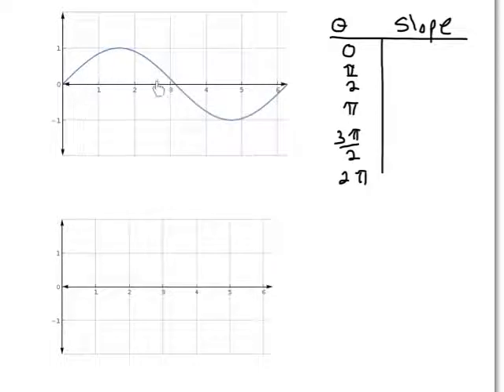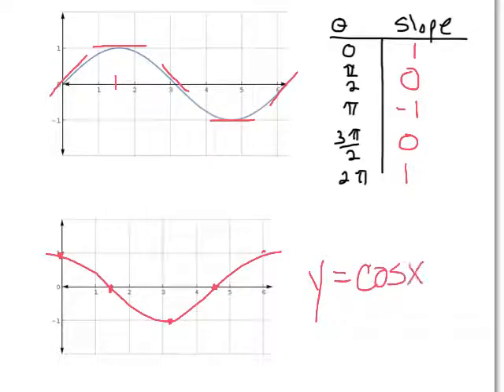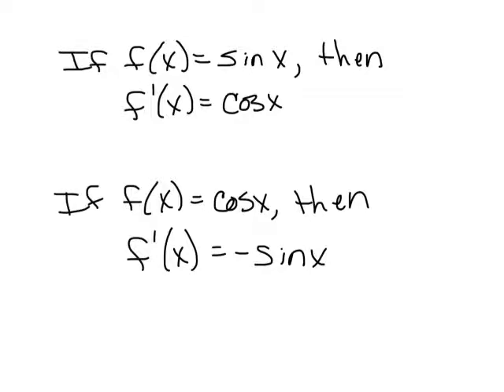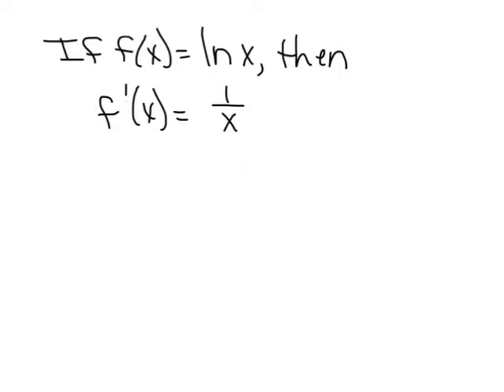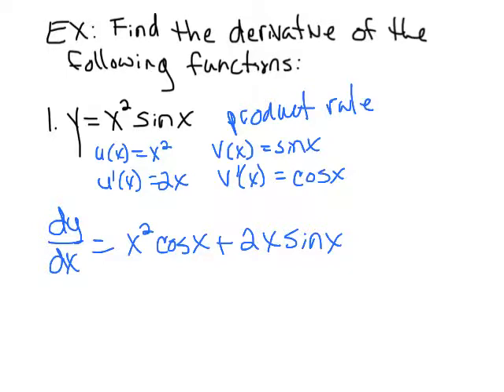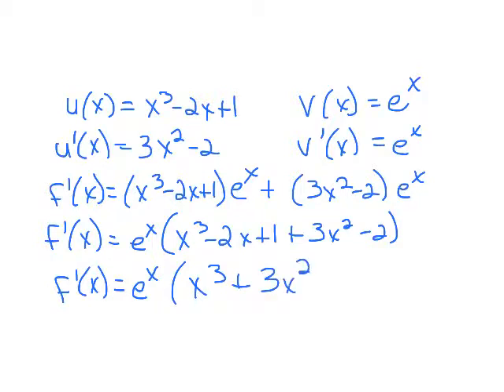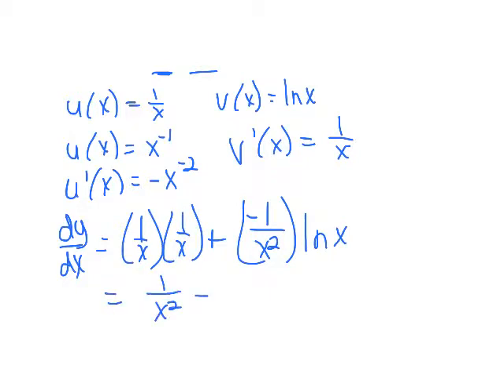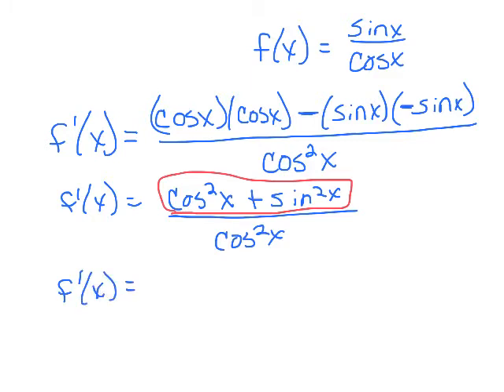P.12.4 derivatives of transcendentals